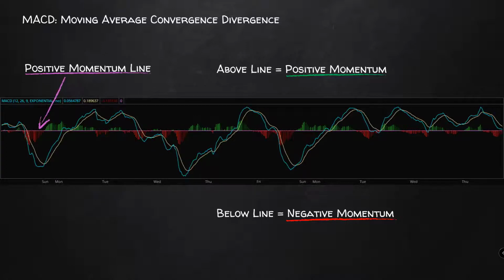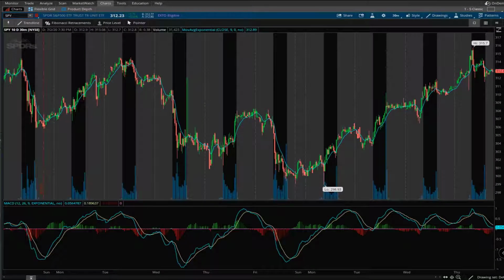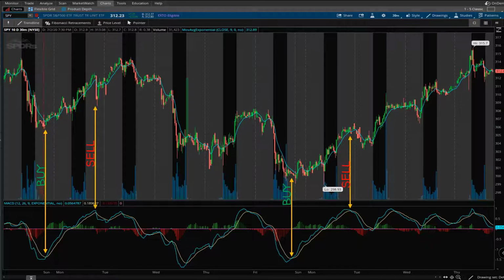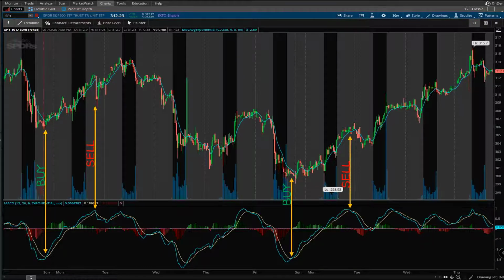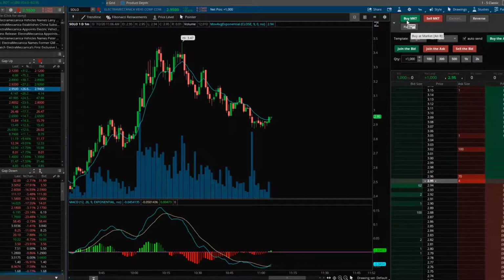MACD Indicator EASILY Explained - Beat The Market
✔️A video series with the intention to help inexperienced traders and people who seek financial help. Throughout the course, you will see and learn market strategies and indicators used by many influential investors.